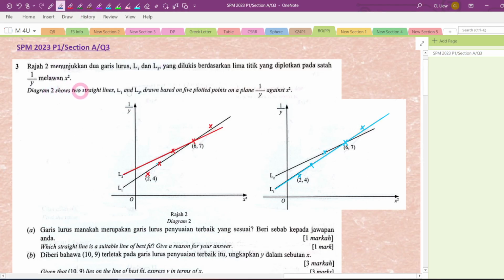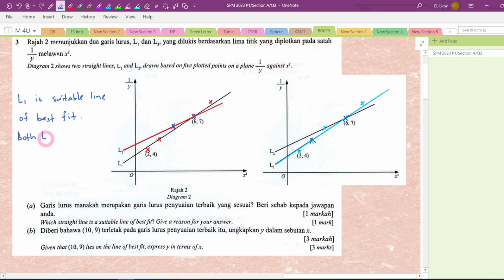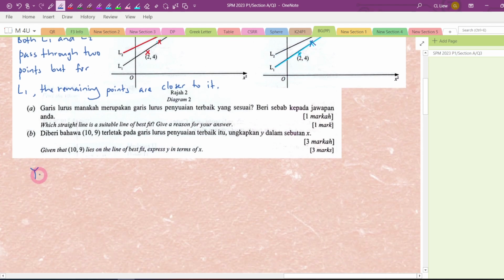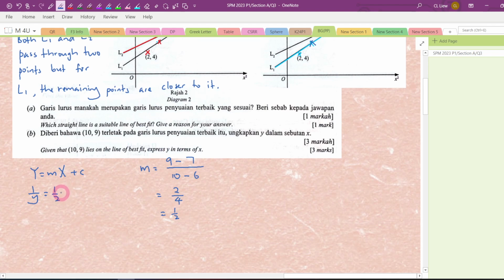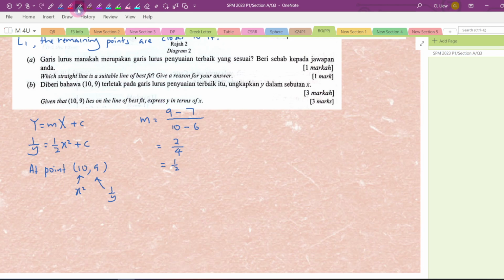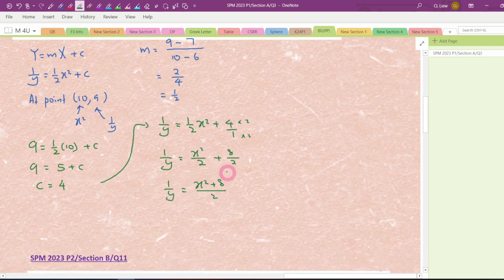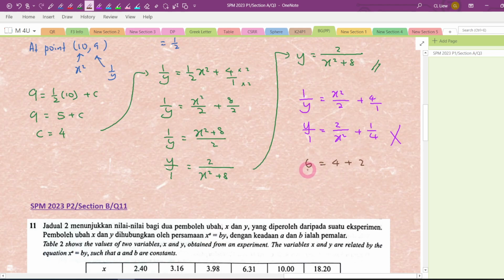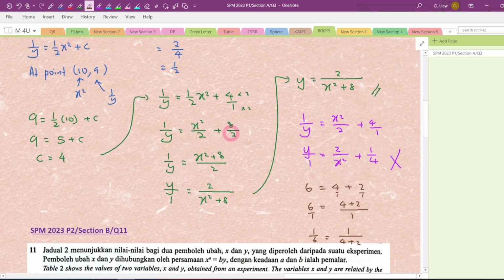SPM 2023 AM (F4, Linear Law, Part 1)